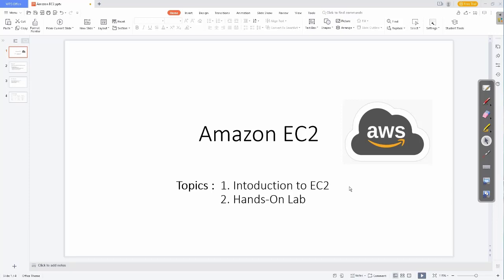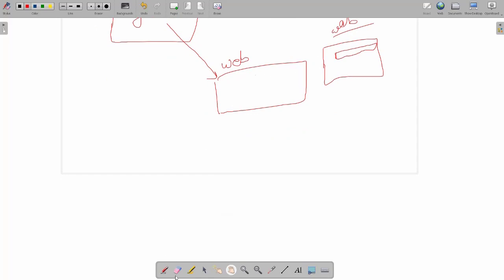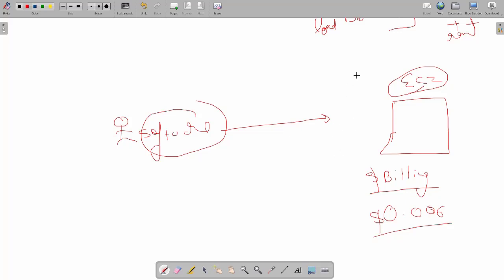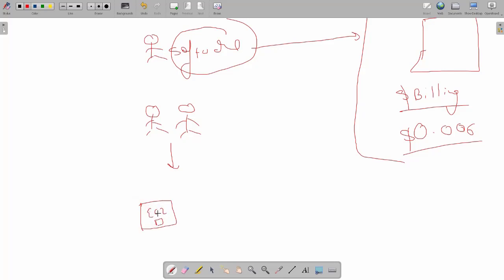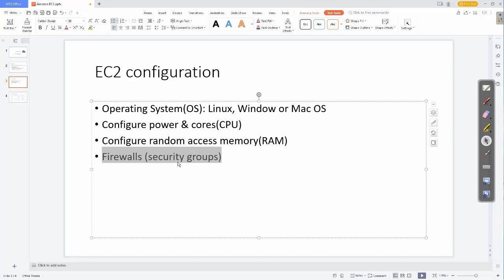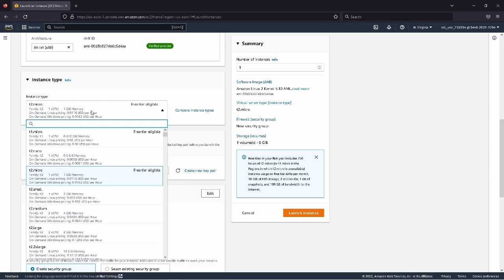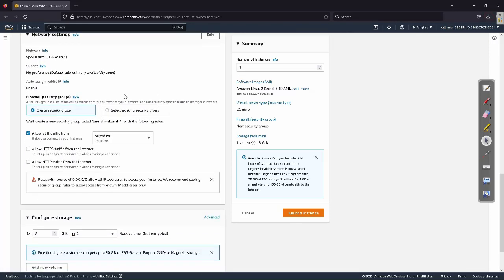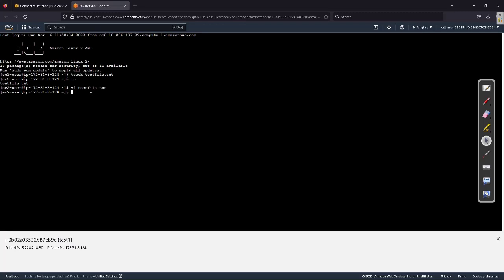Introduction to Amazon EC2 instance and Hands-On Lab | AWS | Easy Learn Cloud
In this video you will learn about Amazon EC2, its capabilities, and how to create your first virtual server!
Amazon EC2 stands for Elastic Compute Cloud (Infrastructure as a Service)
Amazon Elastic Compute Cloud (Amazon EC2) is a web service that provides resizable compute capacity in the cloud

Notes:
Some Capabilities of Amazon EC2 are:
- Renting virtual machines(EC2)
- Scaling the services using Auto Scaling Group(ASG)
- Distributing load across machines(ELB)
- Storing data on virtual drives(EBS)

Amazon  EC2 Configuration :
- Operating System(OS): Linux, Window or Mac OS
- Configure power & cores(CPU)
- Configure random access memory(RAM)
- Firewalls (security groups)